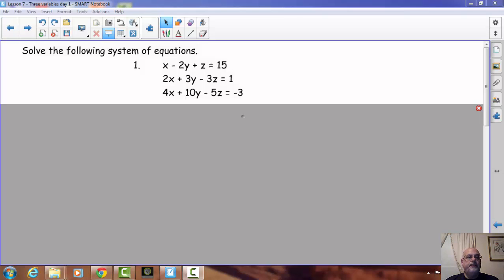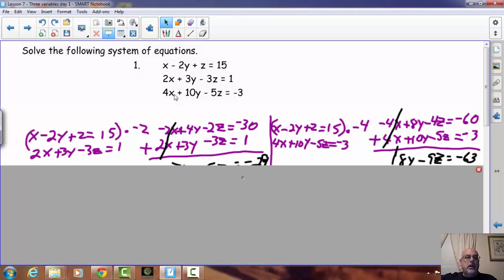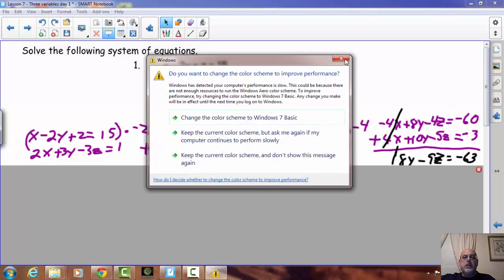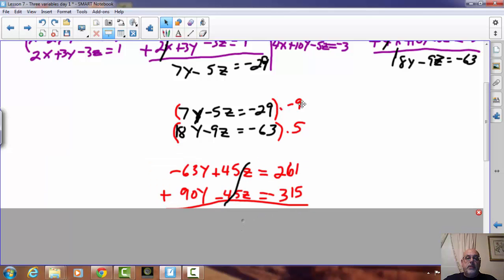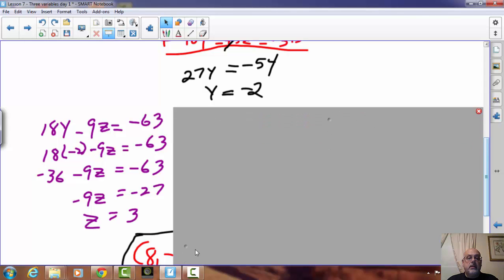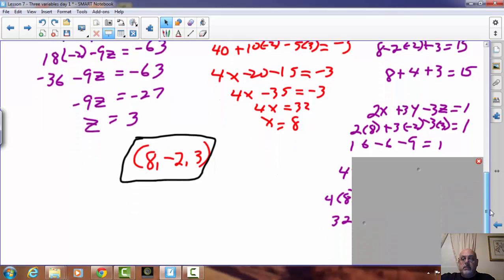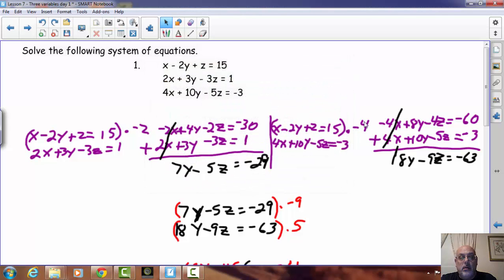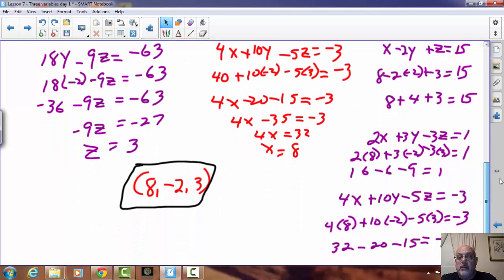Lesson 7 - Three Variables - Day 1